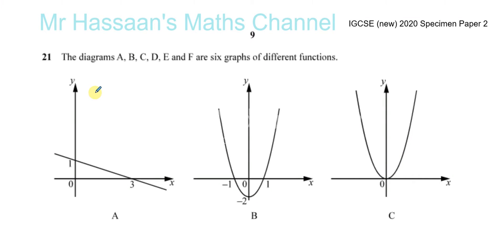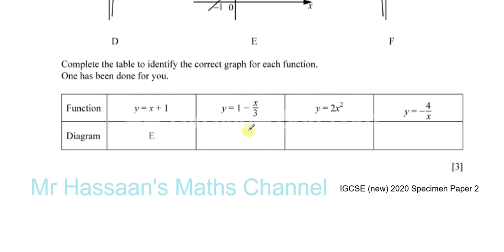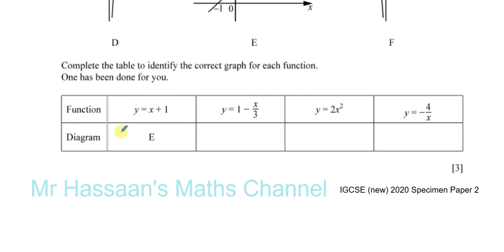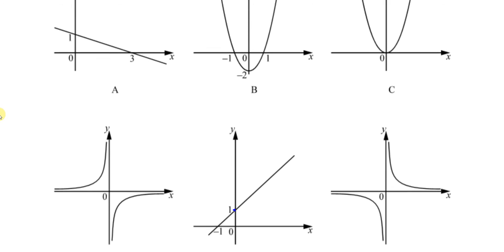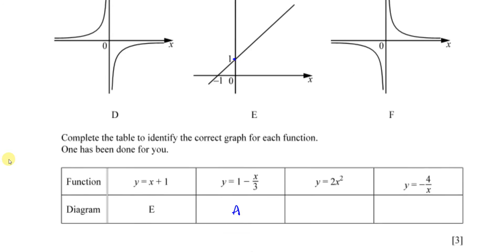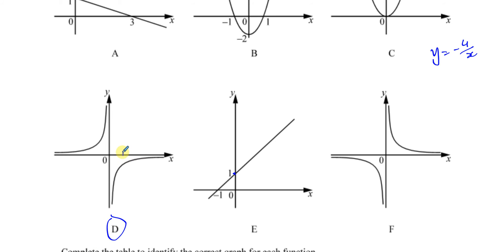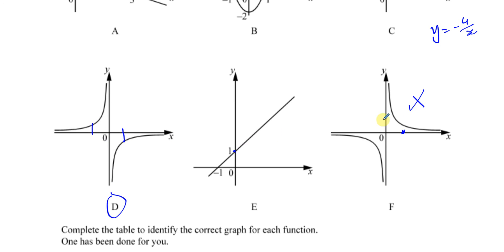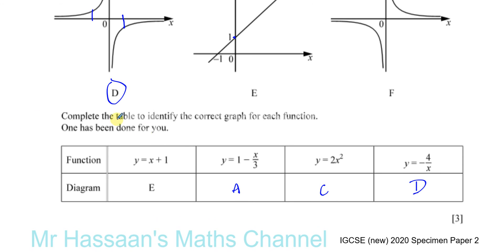0580/02/SP/20 (IGCSE) 2020 Specimen Paper 2 Q21 Graphs of Functions